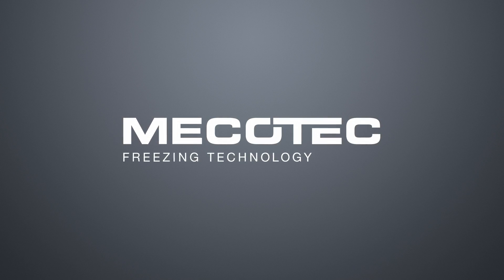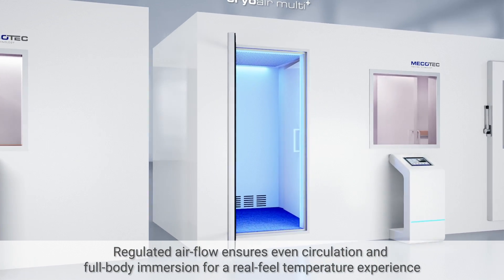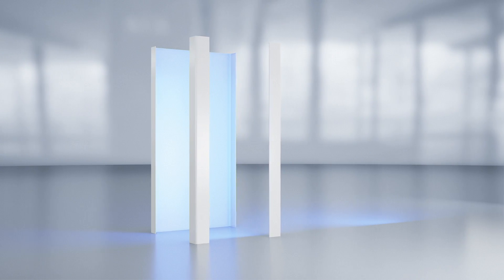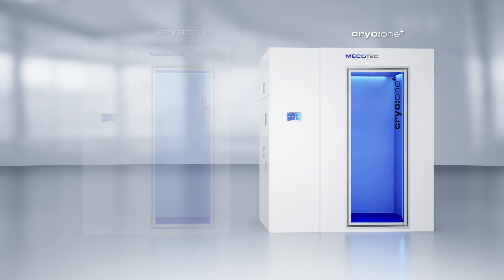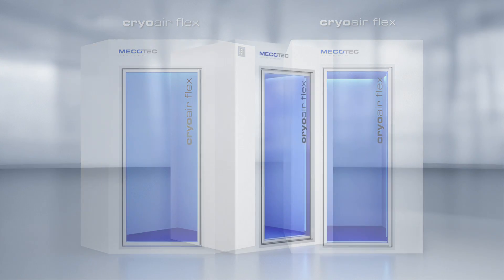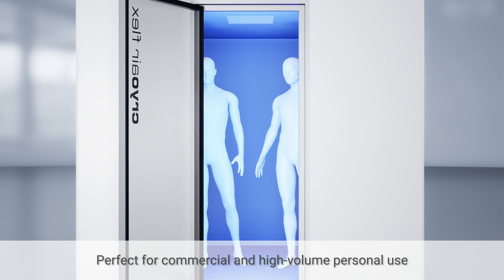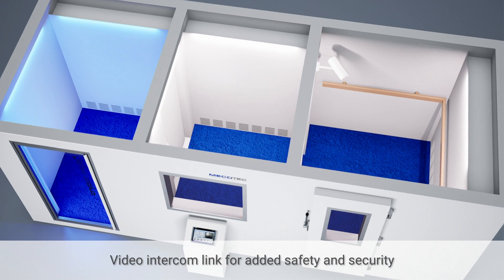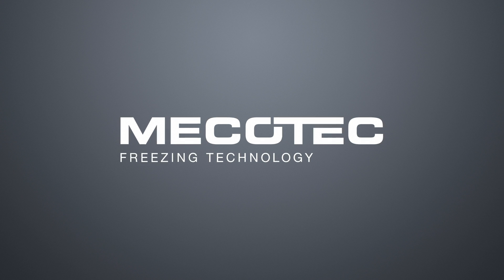Cryo chambers powered by MECOTEC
Cross over into the next generation of performance support and enhanced
well-being with the latest breakthrough in whole-body cryotherapy. MECOTEC brings the power of cryotherapy into your home or business, with its innovative line of certified, German-engineered cryotherapy chambers.